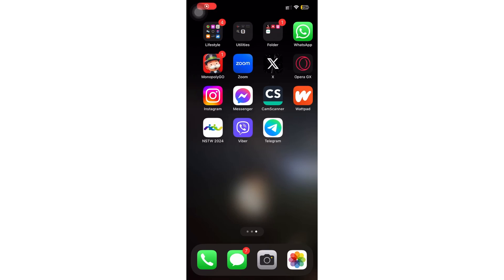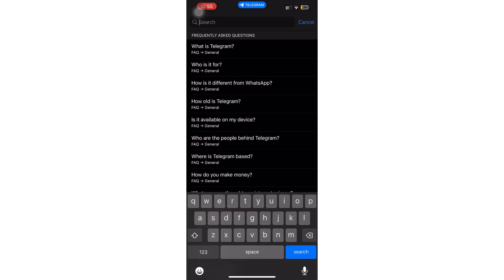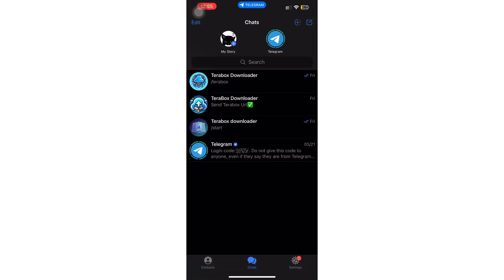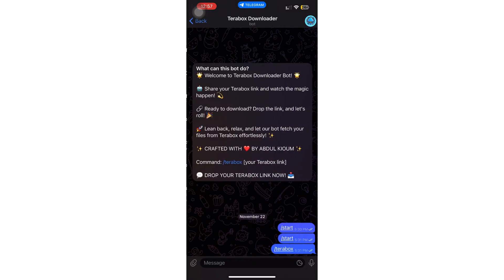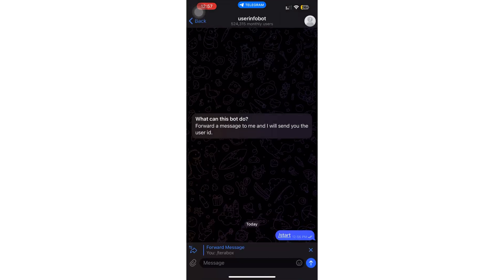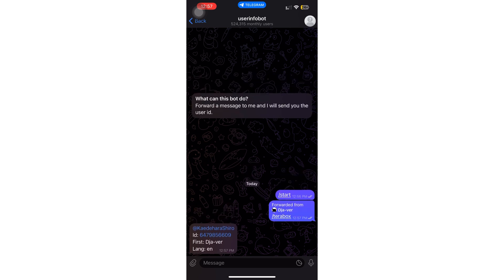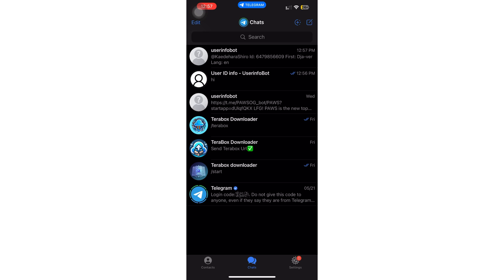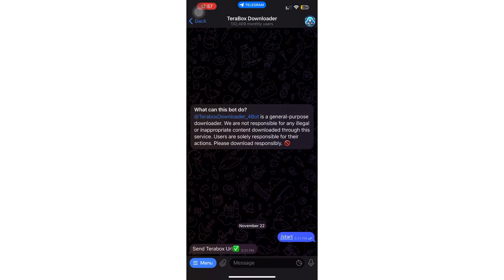How To FIND Someone on Telegram using User Info Bot | EASIEST WAY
🔎 Welcome to the channel! In this video, we’ll show you how to find someone on Telegram using Info Bot. Whether you’re trying to connect with a friend or locate a specific user, this step-by-step guide will help you utilize Info Bot effectively.

🔍 What You’ll Learn:

How Info Bot works on Telegram
Step-by-step instructions to search for someone using Info Bot
Tips for connecting securely and responsibly on Telegram
💡 Easily find users and make meaningful connections with this powerful tool!